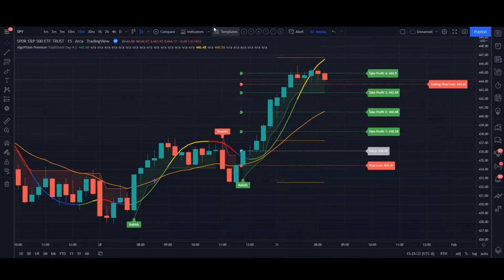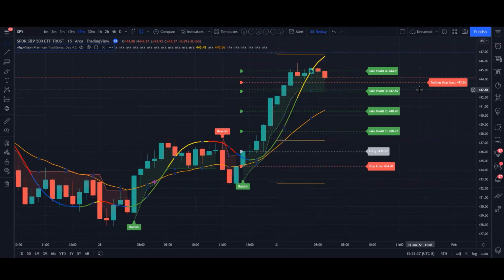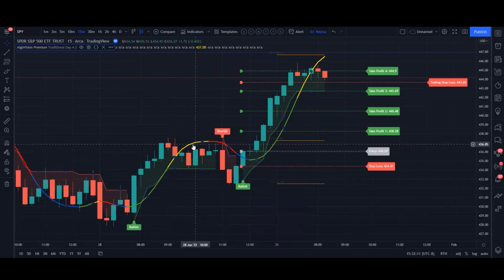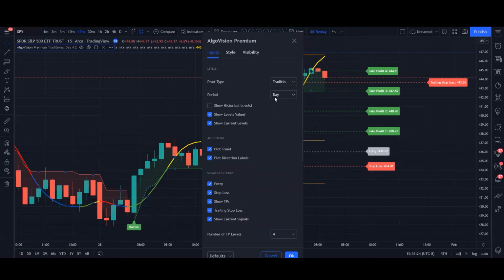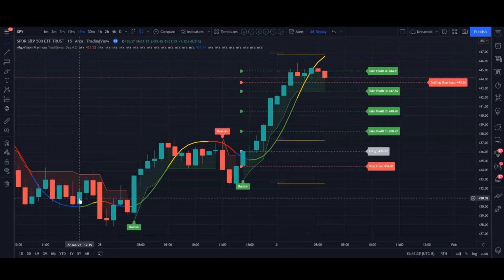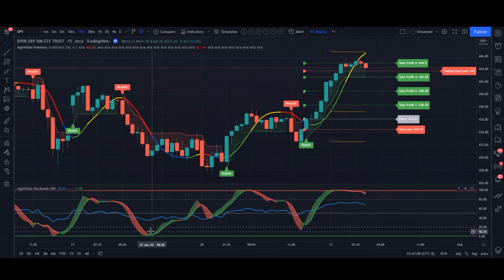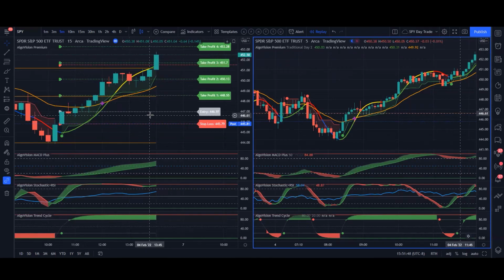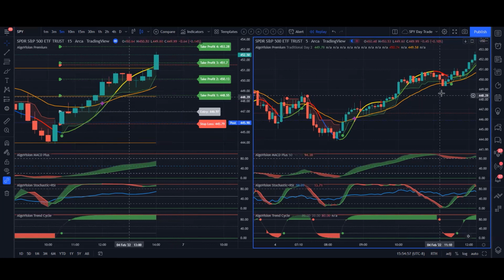AlgoVision Training Video